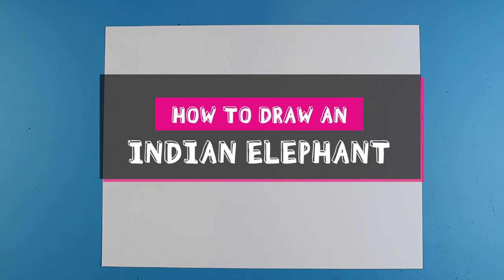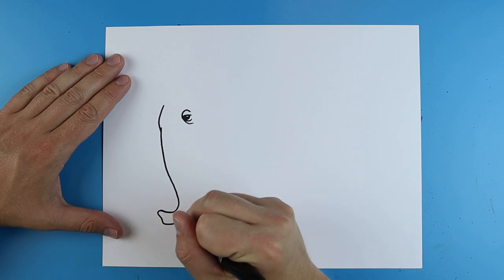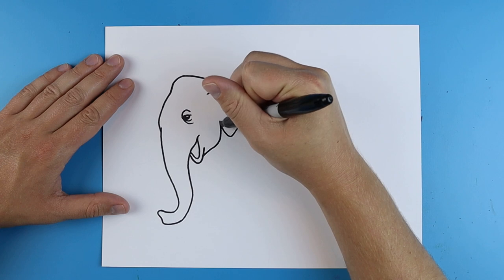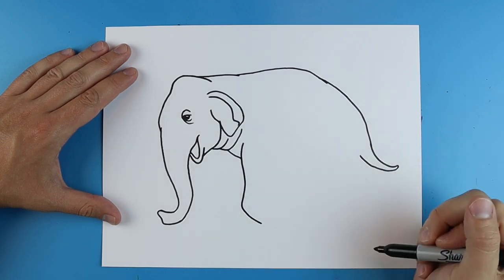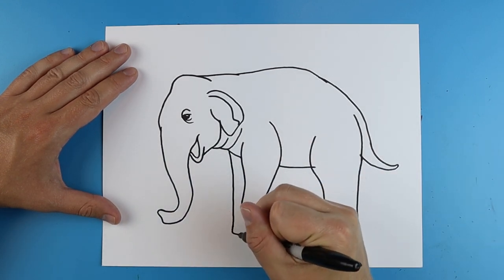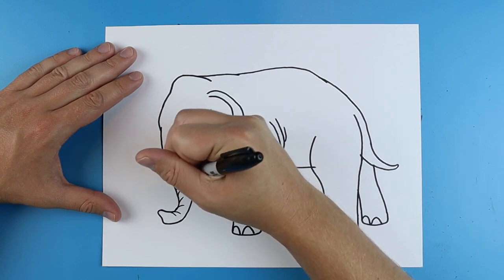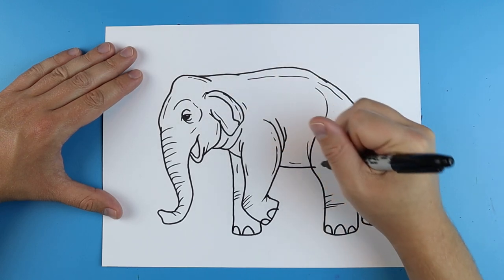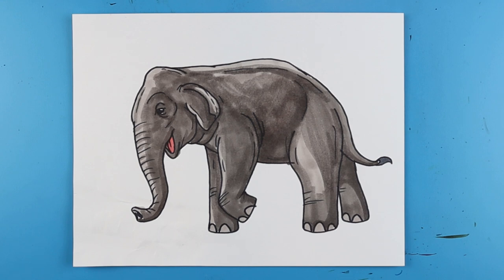How to Draw an INDIAN ELEPHANT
Step by step video on how to draw an INDIAN ELEPHANT!!